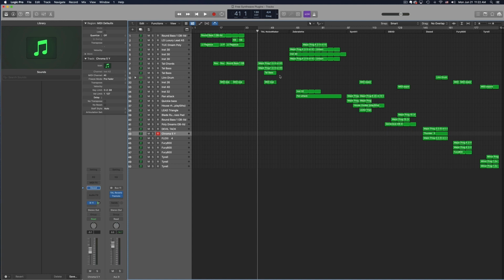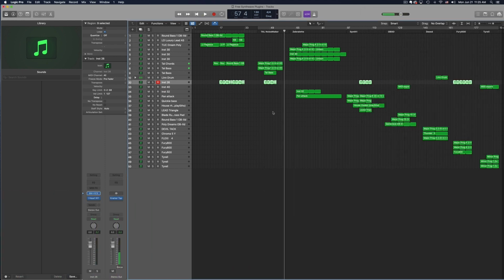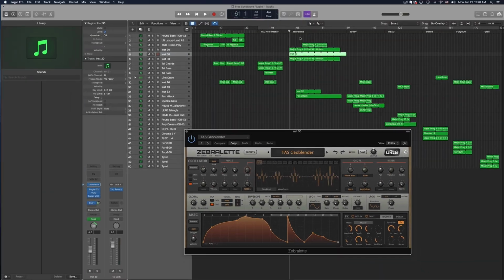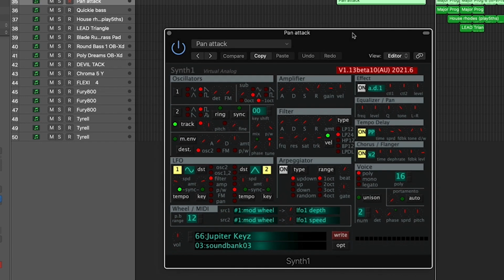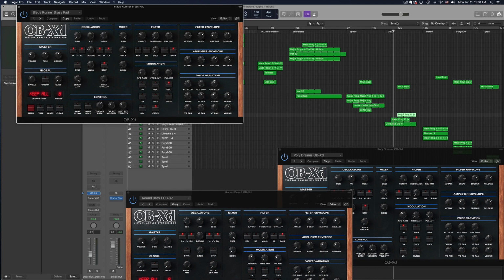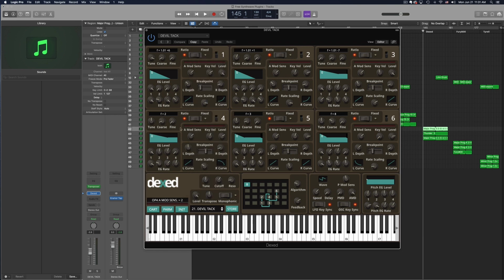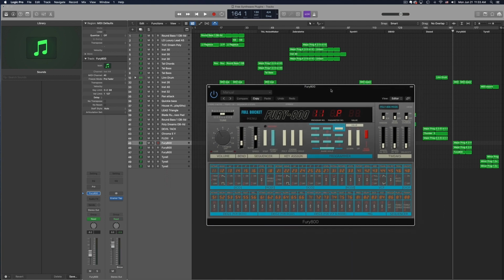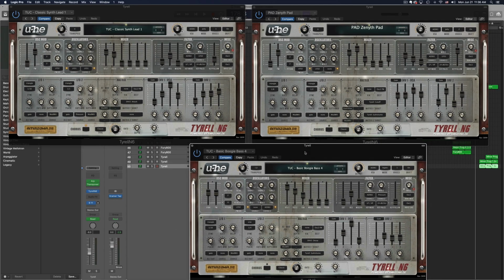Top 7 FREE VST Instruments For Synthwave!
👾 Synthwave Course: Discover the step-by-step system that takes you from padawan to Synthwave Master in record time

✏️ SHOW NOTES ✏️

There are a bunch of great free VST instruments out there for creating Synthwave music, but these 7 are the best!

In this video, I walk though each of these 7 synths, and demonstrate what they can do.

⌛TIME STAMPS:⌛
0:00 - Intro
0:24 - What makes something Synthwave?
0:51 - TAL-NoiseMaker
2:46 - Zebralette
4:17 - Synth1
6:11 - OB-Xd
7:47 - Dexed
9:11 - Fury-800
10:29 - Tyrell